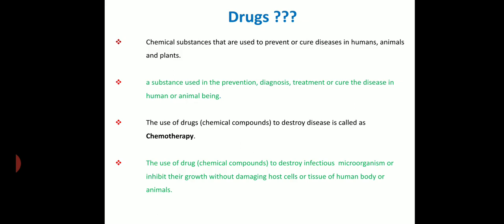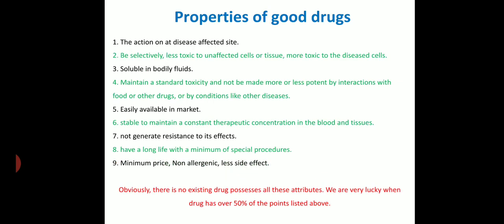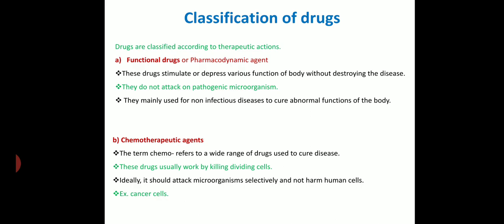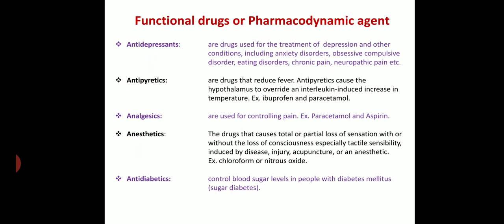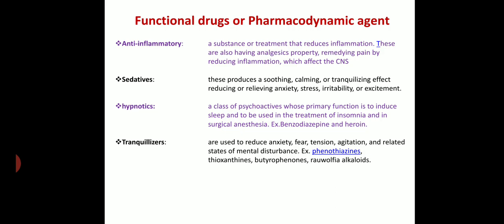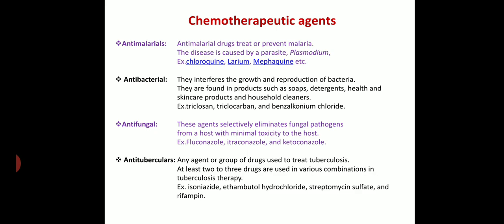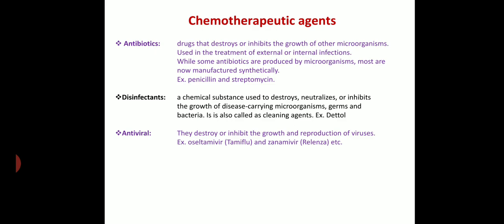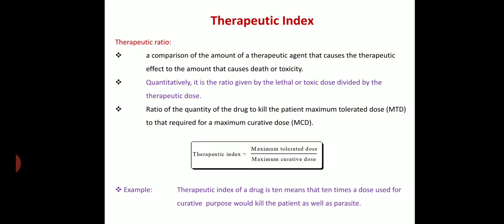synthetic drugs 1